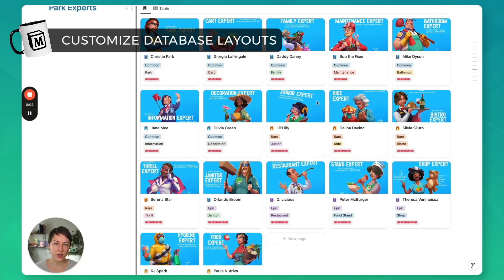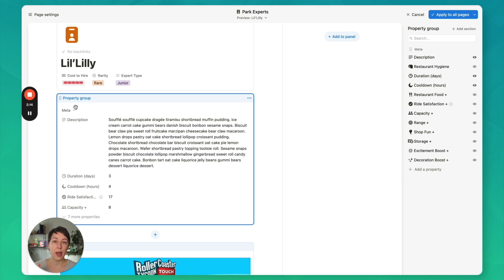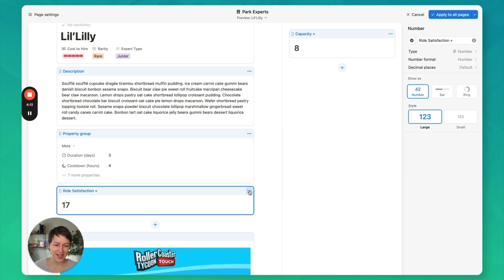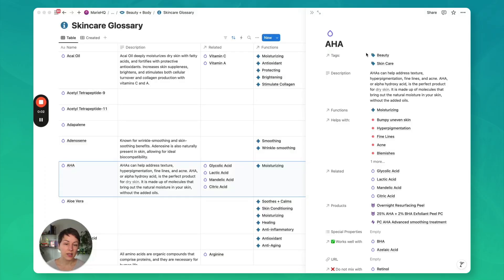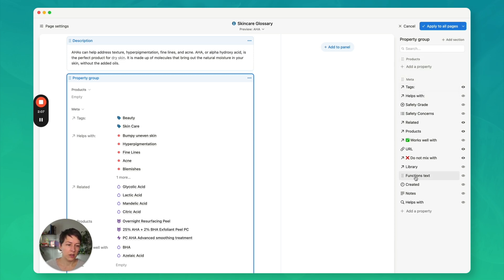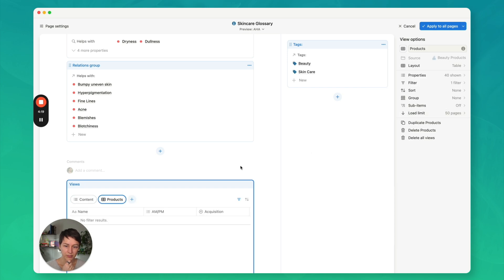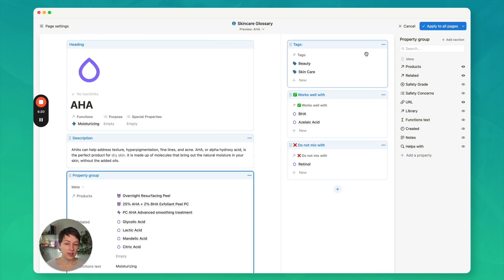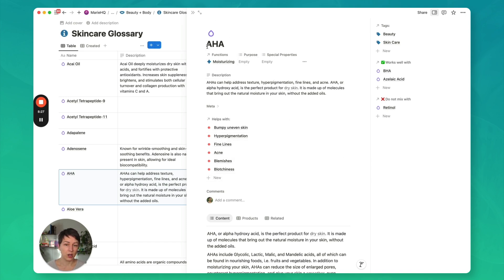Customize database layouts with Notion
In this video I'm walking through Notion's new(ish) "customize layouts" feature that you'll find inside all of your databases.
Some of these changes are small, some are big, and you might be wondering where some of those old features might be hiding.

Either way, this customize layout feature can really clean up the look and feel of your database pages, so you don't have to scroll through endless properties to get to the goods!

Admittedly, I don't think this feature is the most intuitive, so it takes some time to get your head around.

Note: I recorded this video while the feature was in beta, so there may be small changes since the feature was first released.

I don't cover the tabbed layouts in this video, but i'll do that in a separate video. Ben wrote a post about the tabbed layouts you'll find in the body of your databases here:

00:00 Introduction to Notion's Customize Layout Editor
00:21 Exploring the Customize Layout Editor Interface
00:39 Pinning Properties and Managing Space
01:35 Creating and Managing Property Groups
02:26 Using Panels and Sections for Better Organization
04:39 Applying Custom Layouts to All Pages
06:16 Advanced Customization with Relations
07:49 Working with Meta and Product Sections
10:25 Creating New Views and Linked Databases
14:14 Final Thoughts